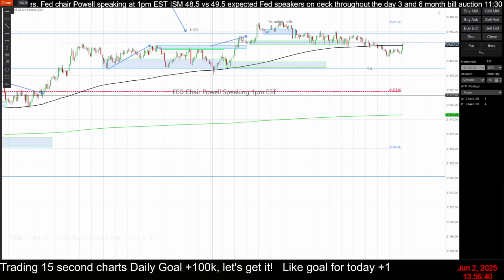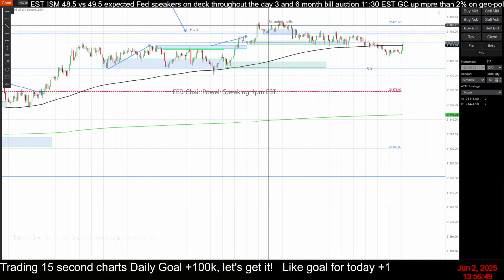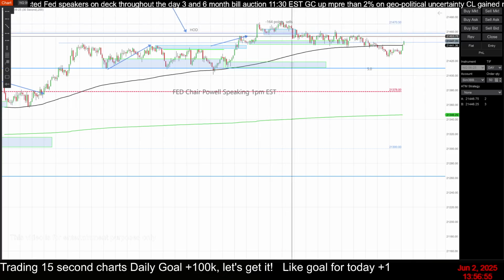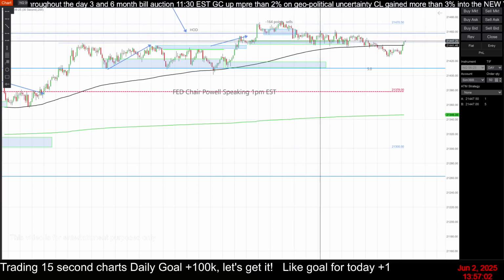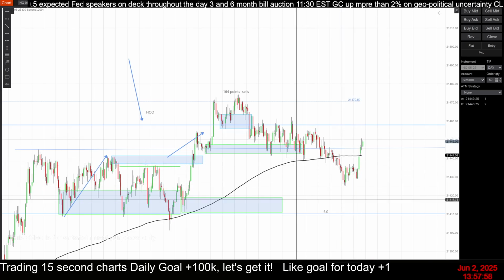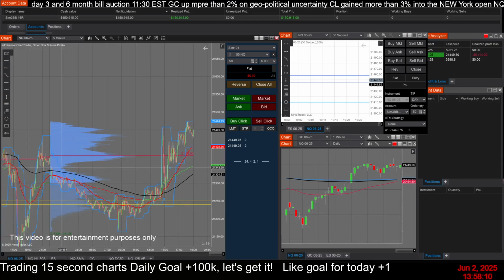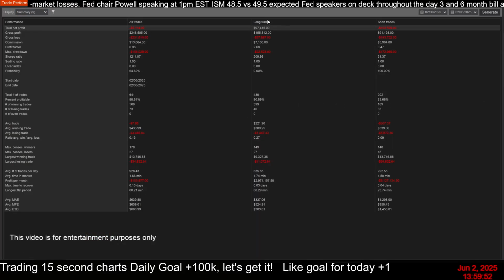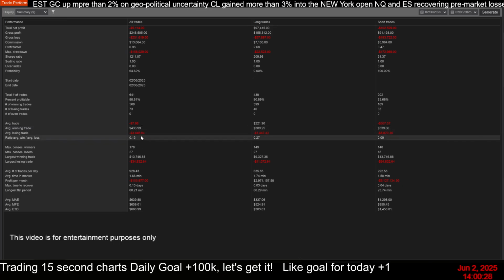D299 aggressive futures scalping recap, support and resistance plus volume profile